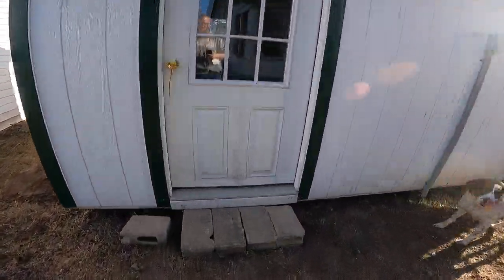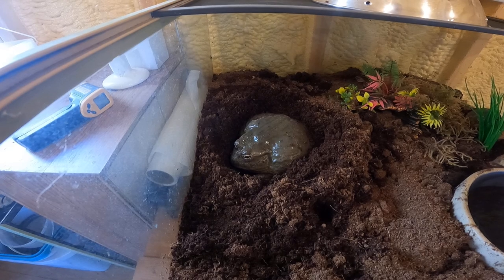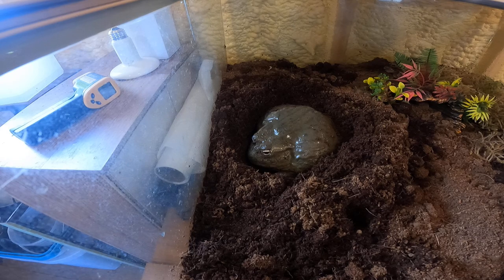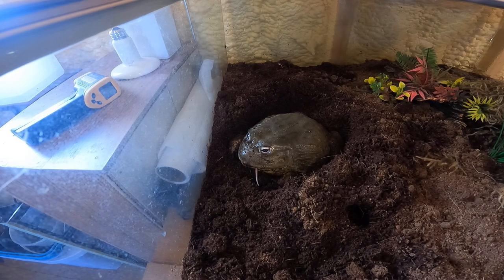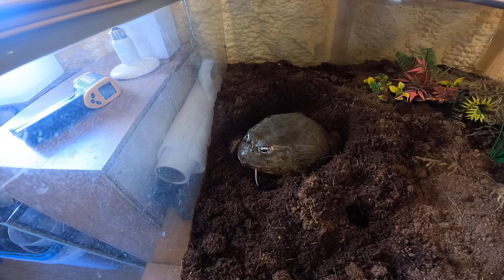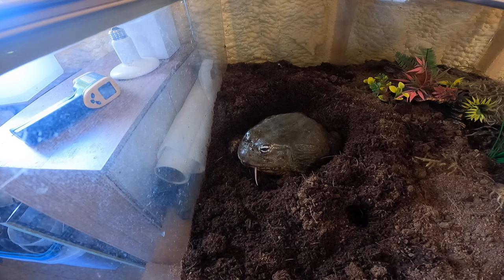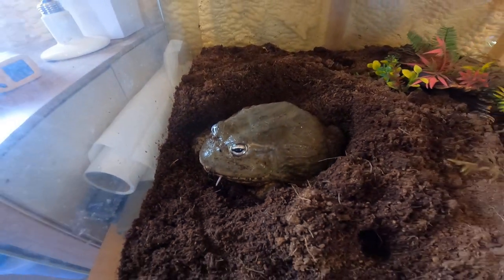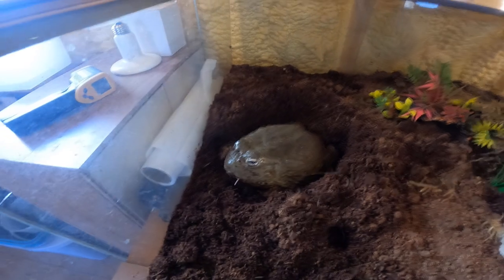Giant African Bullfrog eats live mouse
Feeding Kerby, my 14 year old Giant African Bullfrog, a live mouse. This is a live feeding video so watch at your own risk. If you love mice and rats then this may not be the video for you.
The African bullfrog is a voracious carnivore, eating insects, rodents, reptiles, small birds, fish and other amphibians. They are sit and wait predators. Sit and wait for anything to walk by that they can fit in their mouths.
This video was shot with a Gopro Hero 9